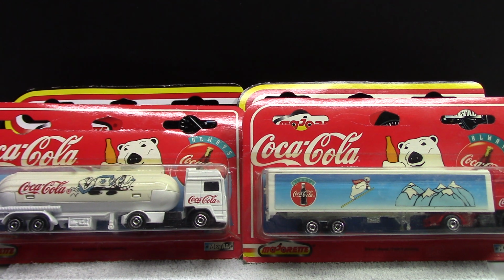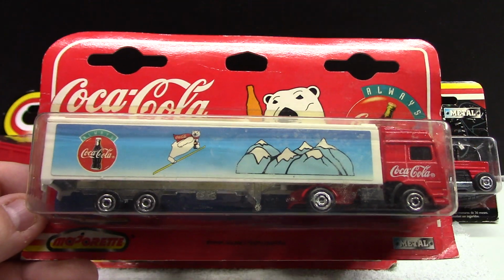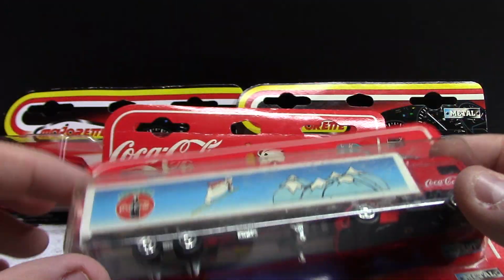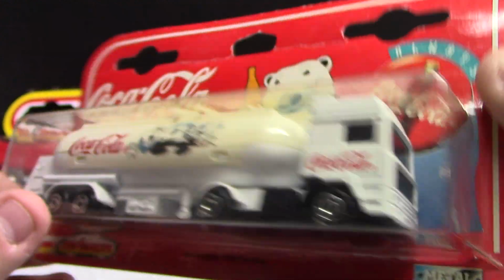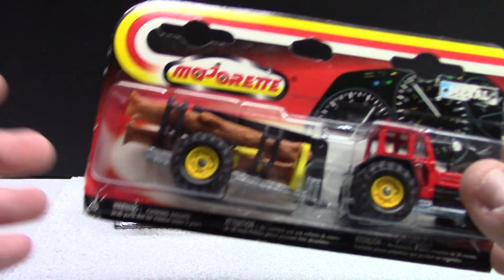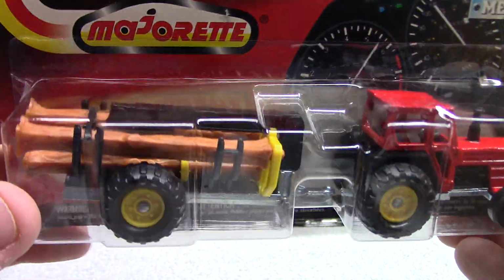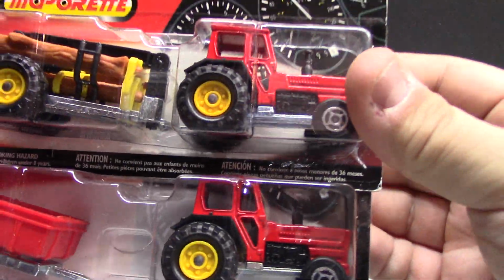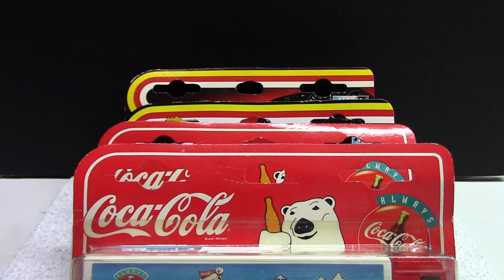MAJORETTE VINTAGE DIECAST COLLECTIBLE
This Video Feature MAJORETTE VINTAGE DIECAST series 300  DIECAST COLLECTIBLE

New Majorette models coming soon!

- Tractor w/Logs 1/64 scale
- Tractor w/Dumping Trailer 1/64 scale
- Coca-Cola Tanker truck (White trailer/Cab)
- Coco-Cola Transport Truck (White box/Red Cab)
- All these casting are from 1990 (Aprox)

ALL video's are Intended for Diecast collectors age 13+ Check out DIECAST ADDICTED JUNIOR